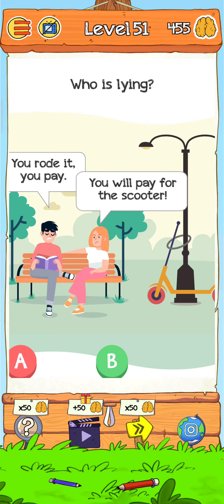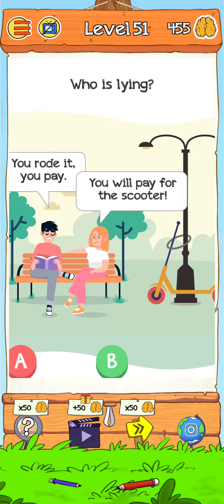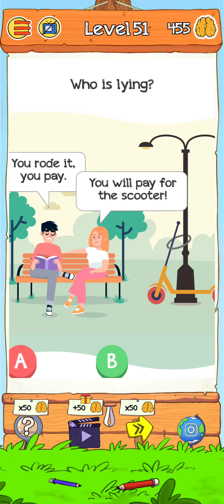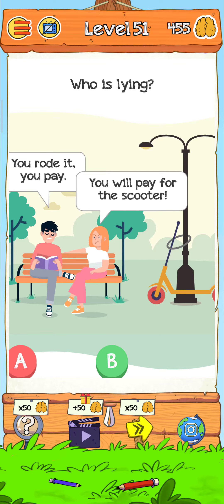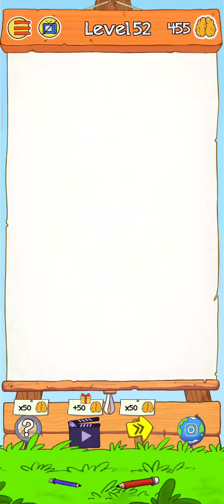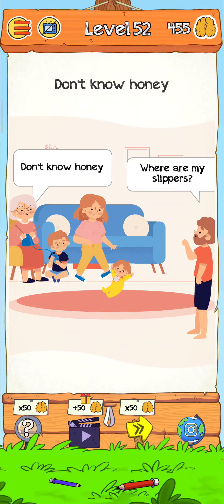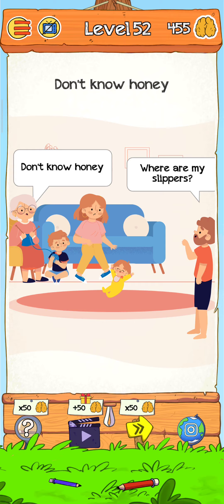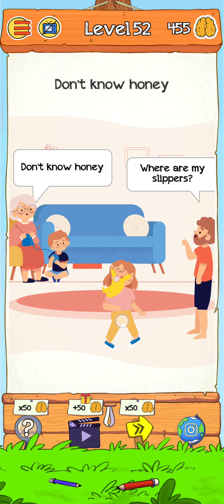Braindom 2 Riddle Level 51-52 Gameplay Solution Walkthrough